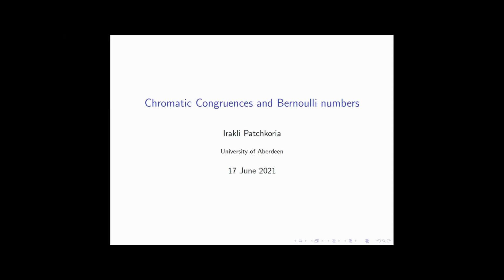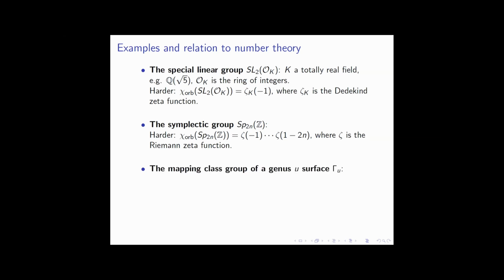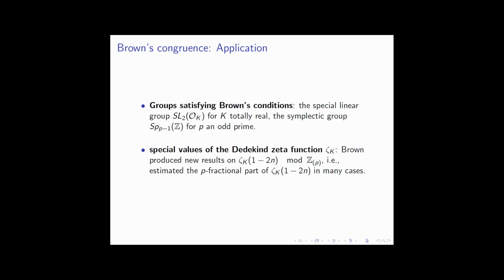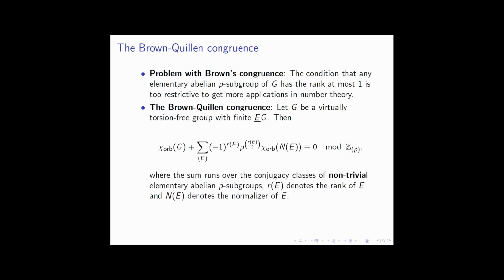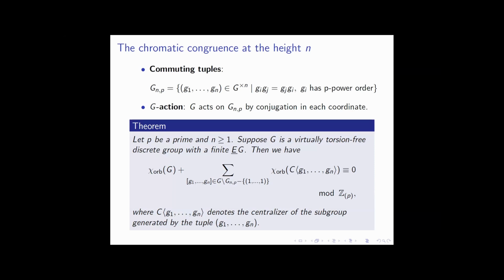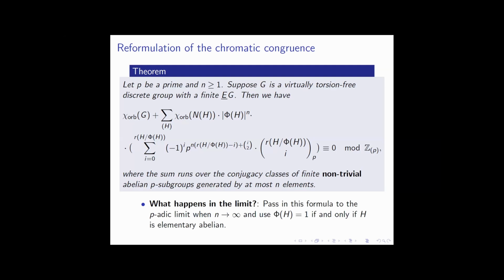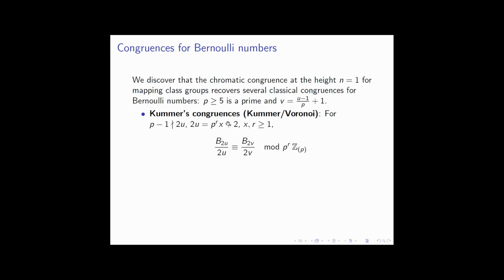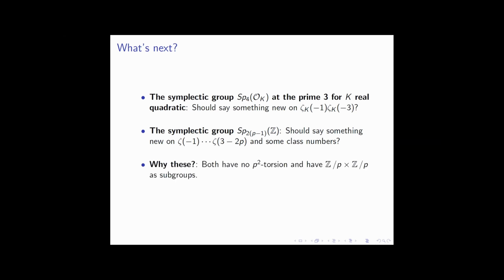TRHW02 | Dr. Irakli Patchkoria | Chromatic congruences and Bernoulli numbers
Speaker: Dr Irakli Patchkoria (University of Aberdeen)
Date: 17th Jun 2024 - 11:15 to 12:15
Venue: External
Title: Chromatic congruences and Bernoulli numbers
Abstract: For every n and a fixed prime p, we construct a new congruence for the orbifold Euler characteristic of a group which we call the chromatic congruence at the height n. Here the word chromatic refers to the chromatic stable homotopy theory, though to understand this talk no background in stable homotopy theory is required. The p-adic limit of these congruences when n tends to infinity recovers the well-known Brown-Quillen congruence. We apply these results to mapping class groups and using Harer-Zagier we get an infinite family of congruences for Bernoulli numbers. At the end we will see that these congruences in particular recover classical congruences for Bernoulli numbers due to Kummer, Voronoi, Carlitz and Cohen.